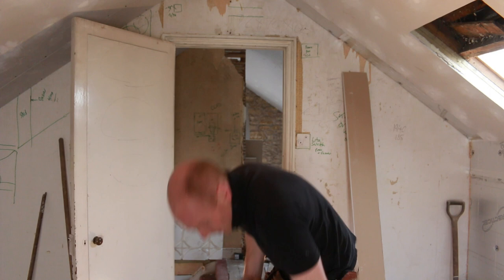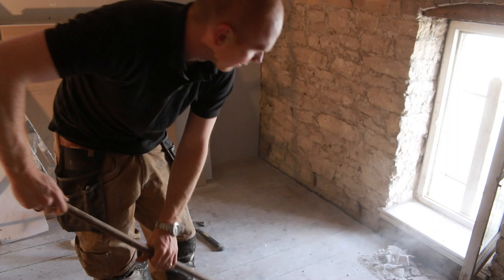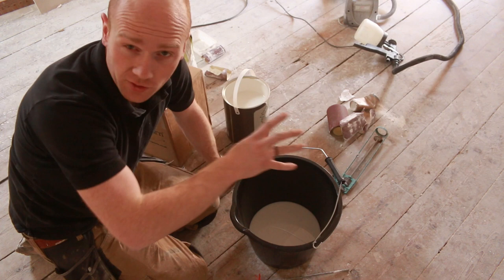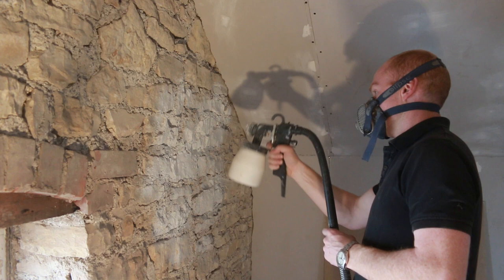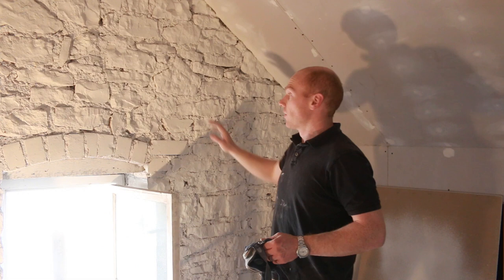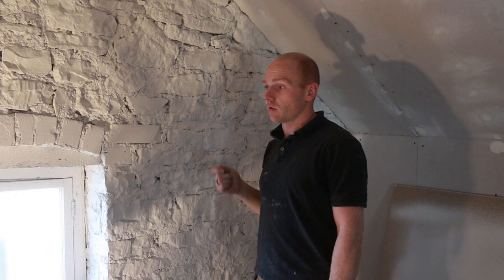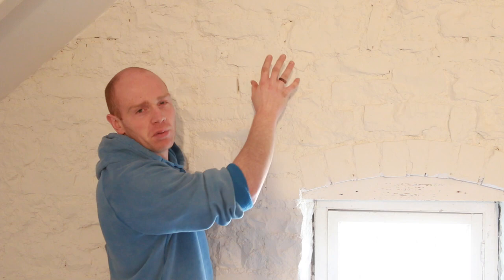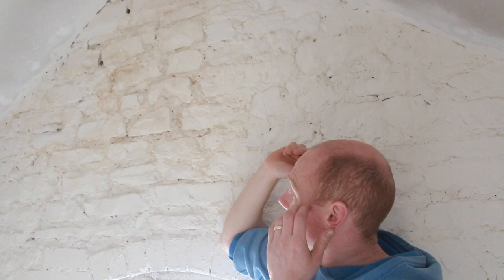Transforming Old Stone Walls | Loft Conversion Project 8.0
Time to get painting!  This time we tried using the sprayer on the Earthborn Claypaint, check out how we got on.

Here is the link for the paint sprayer.